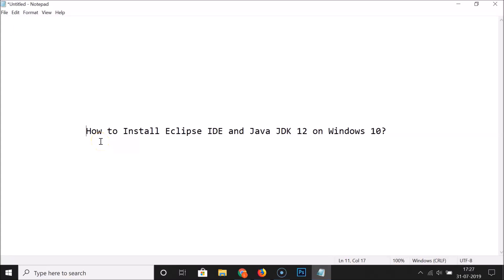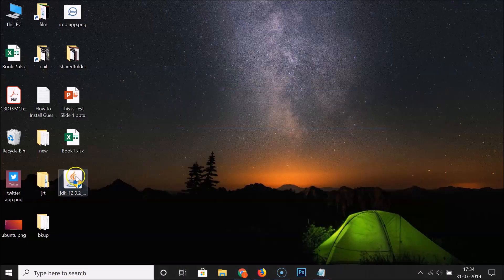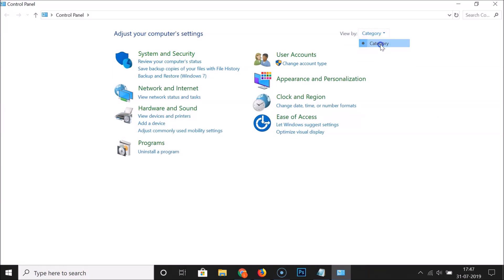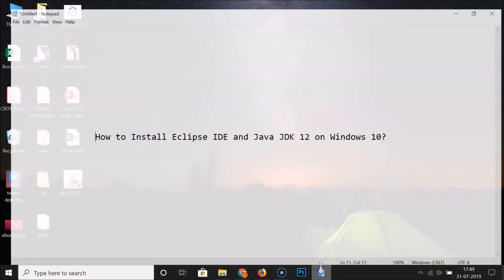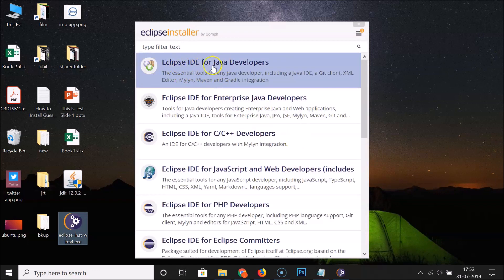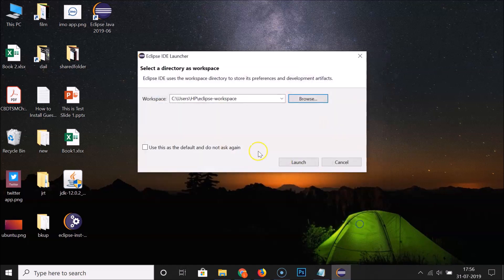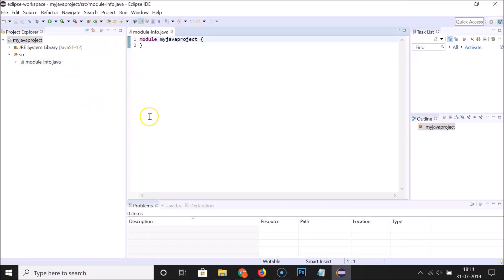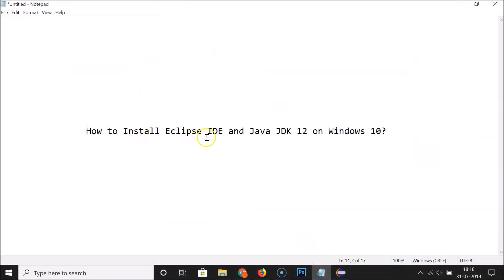How to Install Eclipse IDE and Java JDK 12 on Windows 10?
Follow the video tutorial to Install Java JDK 12 and Eclipse IDE, if you get any questions.